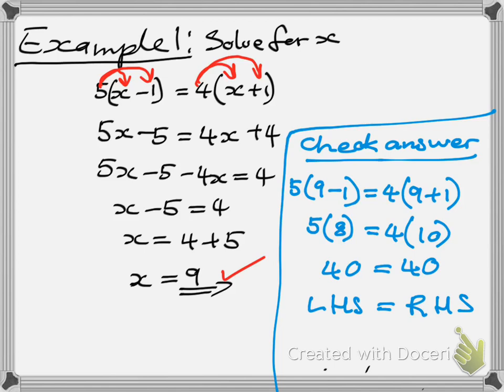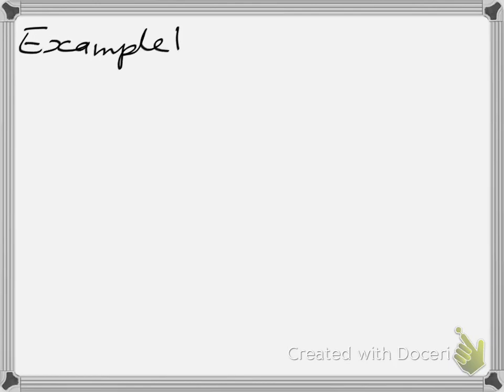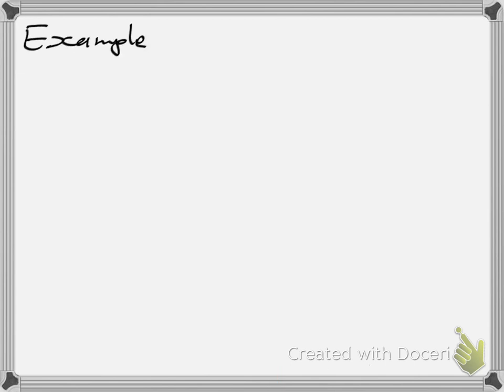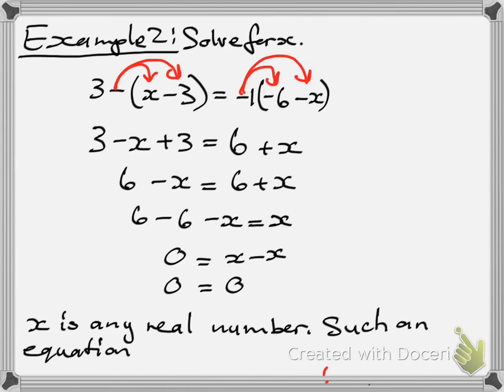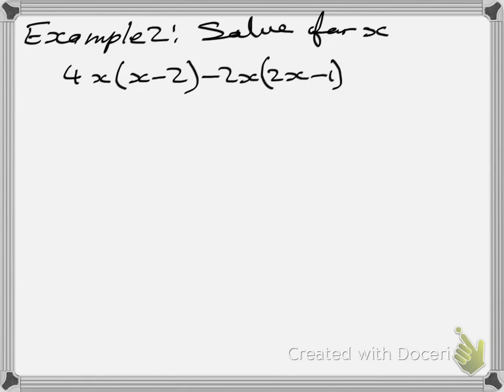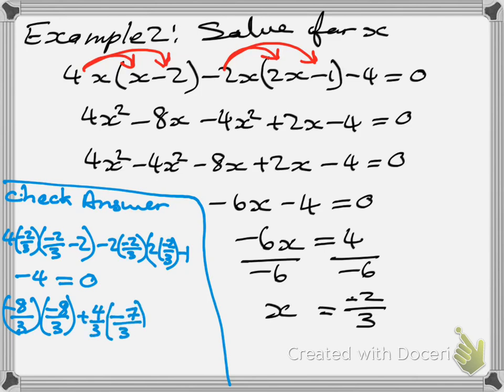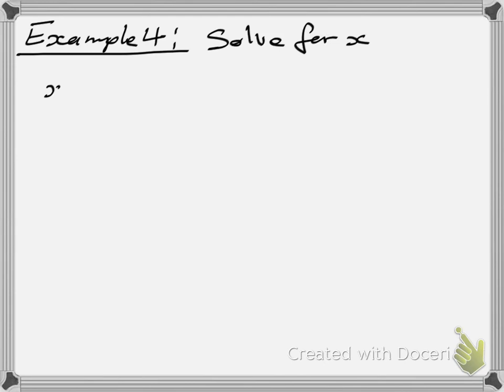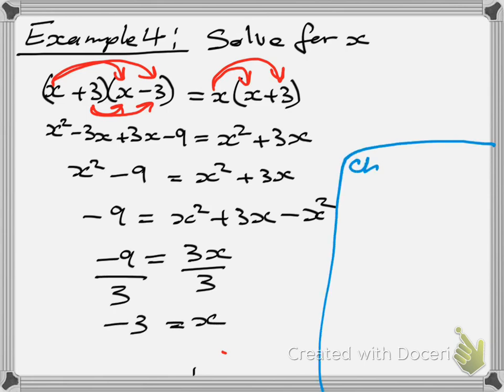Simple Equations- Applying distributive law to solve equations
solving linear equations using additive, multiplicative inverses and distributive law to solve equations